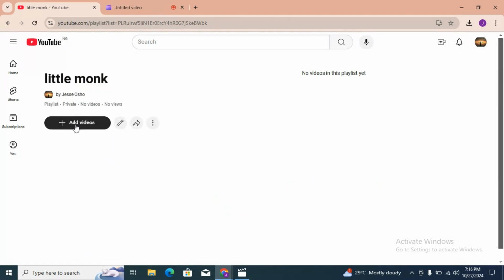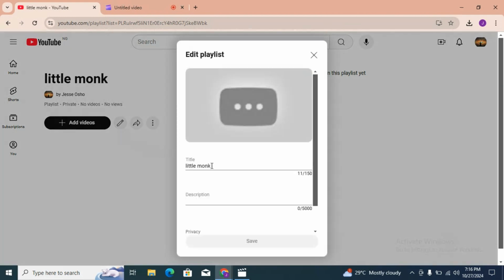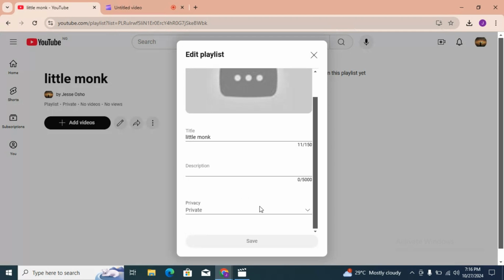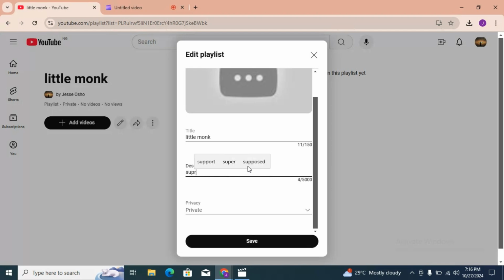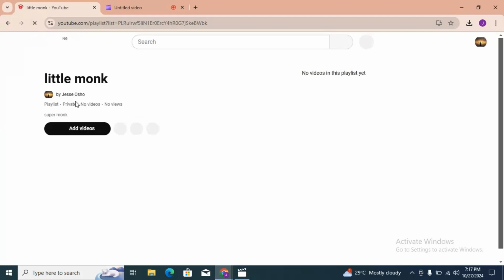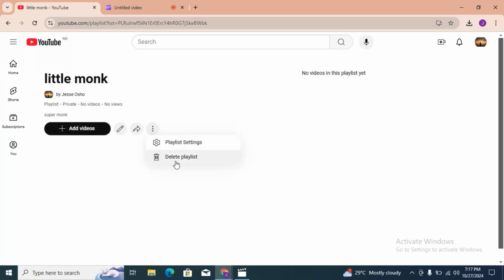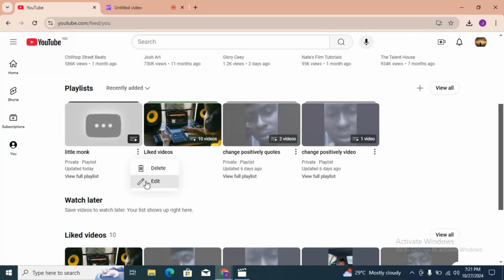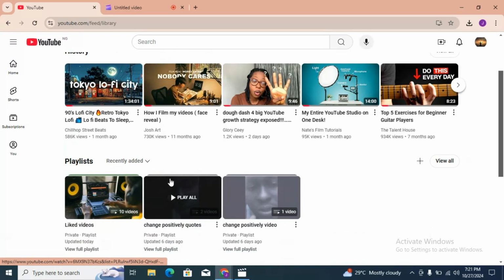HOW TO CREATE PLAYLIST ON YOUTUBE 2024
this video is all about how create
-How to create a playlist on youtube

CHAPTERS:

0:00 intro
0:40 how to create a playlist
02:39 how to delete a playlist
02:50 add your video to a playlist
03:15 add video to the playlist
05:16 how to remove video on your playlist
06:31 how to delete playlist
06:59 0utro